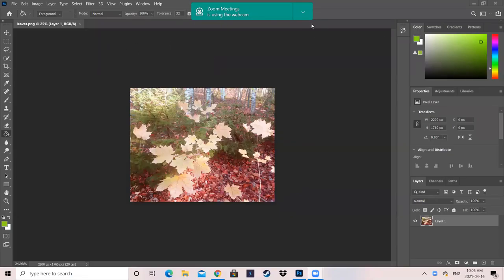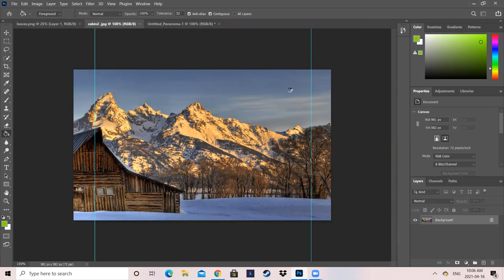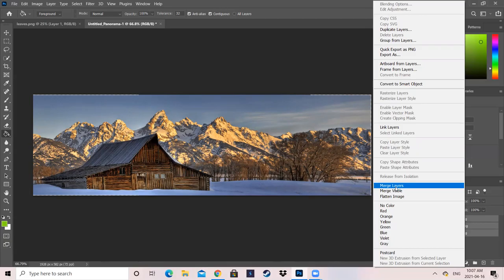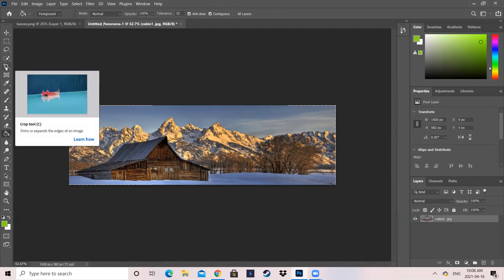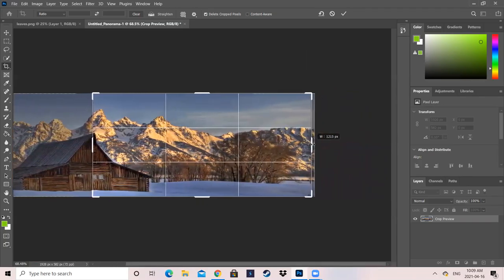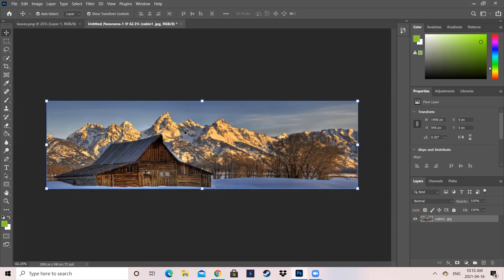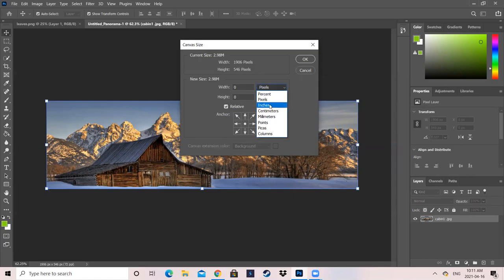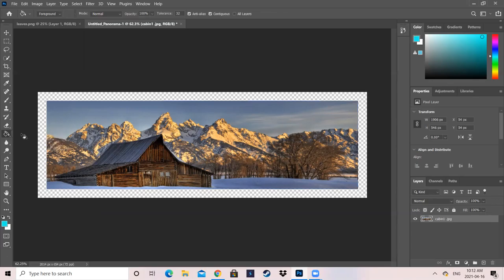Photoshop Cabin Exercises